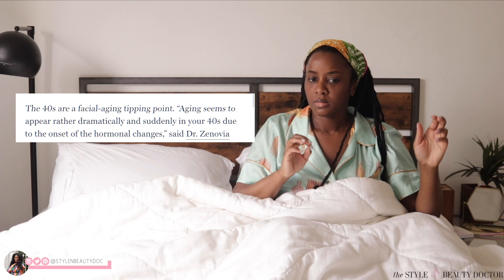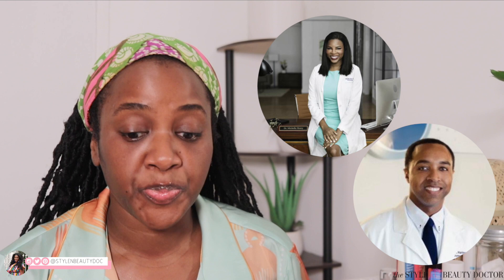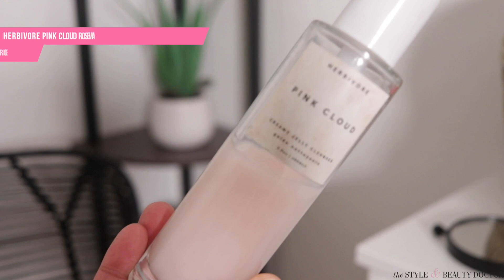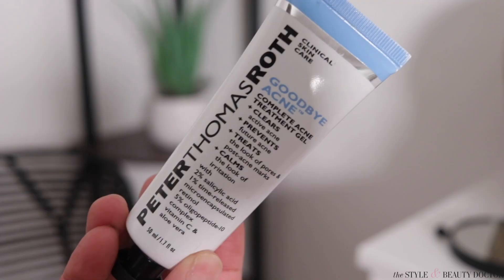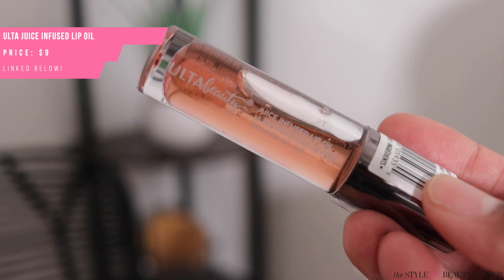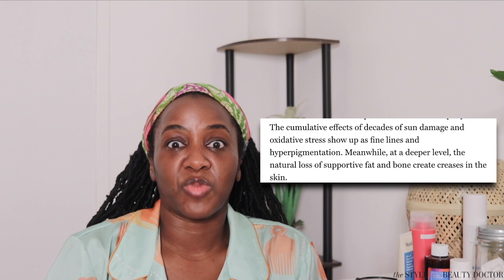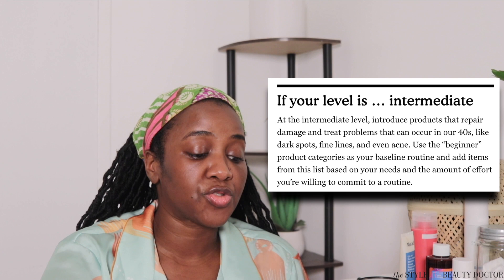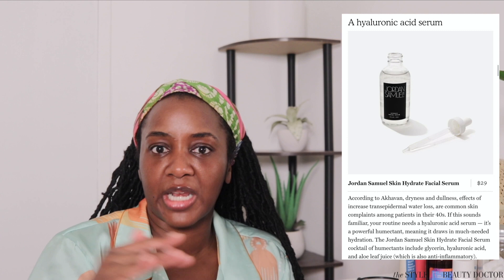Black Skincare Over 40: EVERYTHING You Need: Beginner thru Advanced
I'm doing my nighttime skincare routine and talking Black skincare over 40. Dermatologists Dr. Michelle Henry and Dr. Corey Hartman shared tips on what you need to know about skincare in your 40s whether you're on a beginner, intermediate, or advanced level.

TIMESTAMPS:
0:00 Intro
1:25 My Nighttime Skincare Routine (includes tretinoin)
5:03 Skincare in Your 40s (what to expect)
7:50 Skincare in Your 40s: BEGINNER (product recs and routine building)
10:05 Skincare in Your 40s: INTERMEDIATE (product recs and routine building)
14:44 Skincare in Your 40s: ADVANCED (product recs and routine building)

FROM MY ROUTINE:
Rohto Mentholatum - Hada Labo Gokujyun Oil Cleansing 200 mL $20

Herbivore Pink Cloud Rosewater + Squalane Makeup Removing Face Wash 3.38 oz

Olay Vitamin C Brightening Eye Cream 0.5 fl oz $20.49

ULTA Juice Infused Lip Oil $9

Olay Regenerist Micro-Sculpting Cream Face Moisturizer with Niacinamide - 1.7oz

Prescription tretinoin

Olay Regenerist Retinol 24 MAX Night Face Moisturizer

Olay Regenerist Retinol 24 Night Facial Moisturizer

CeraVe Hydrating Face Wash

La Roche-Posay Toleriane Double Repair Moisturizer

SkinMedica Essential Defense Mineral Shield™ Broad-Spectrum SPF 35

Vichy LiftActiv Vitamin C Brightening Skin Corrector

Vichy Minéral 89 Face Serum

Heraux Molecular Anti-inflammaging Serum

SkinMedica TNS Advanced+ Serum

Lightstim for Wrinkles

NuFACE Mini Facial Toning Device

WHAT I'M WEARING:
Pajama set: Kai Collective (black woman owned business)

Headband scarf: Jemima Jackmon (black woman owned business)